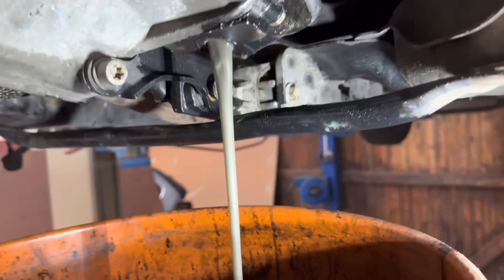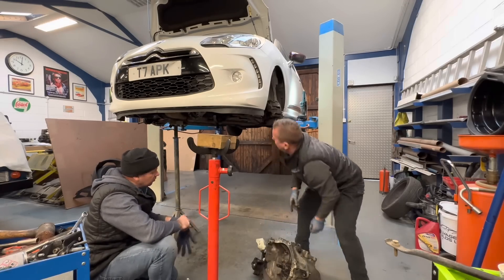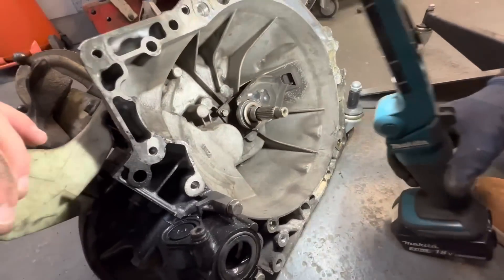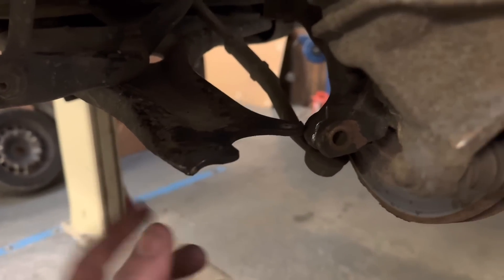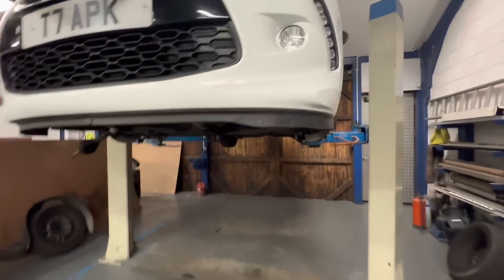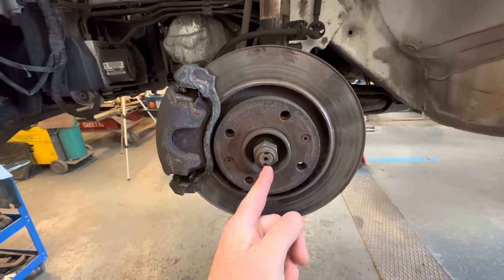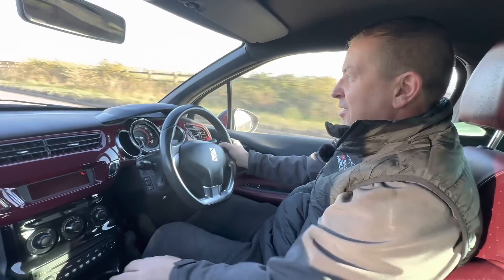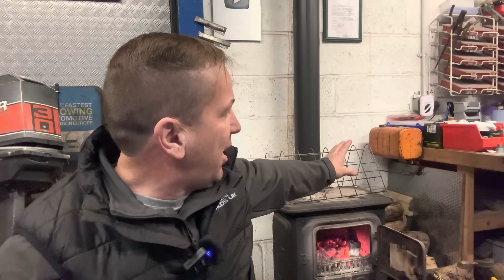WE BOUGHT A DIRTY BROKEN DS3 AND GAVE IT THE SRUK TOUCH !!!!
Repairing a DS3 and selling for trade money but can we make a profit??? salvagerebuildsuk and we are always on the lookout for new

Instagram for Chris and his holidays, museum visits and classic cars